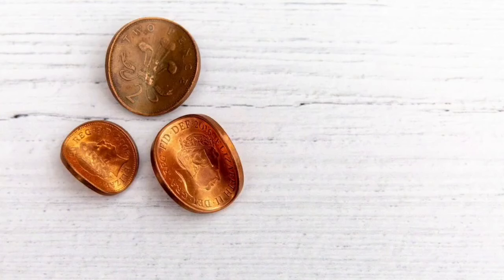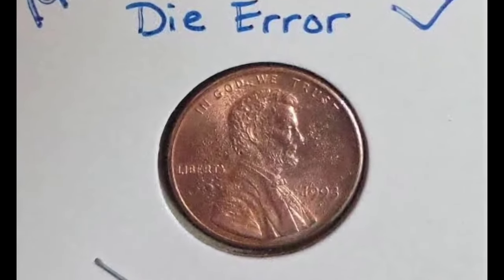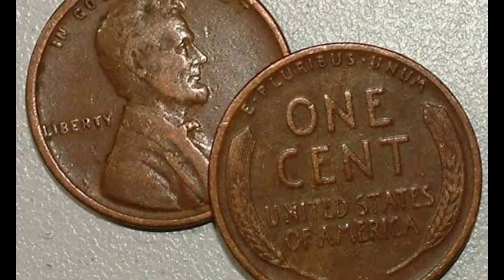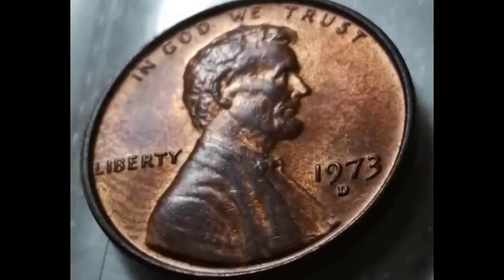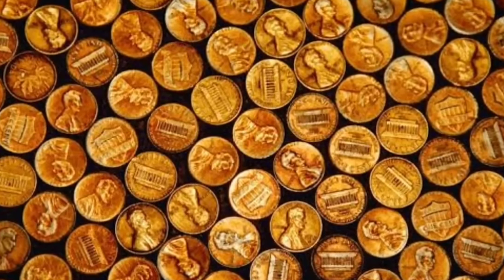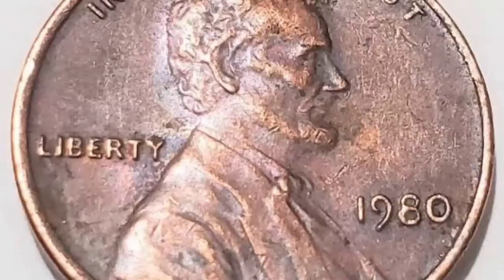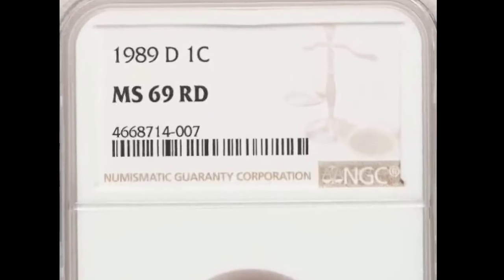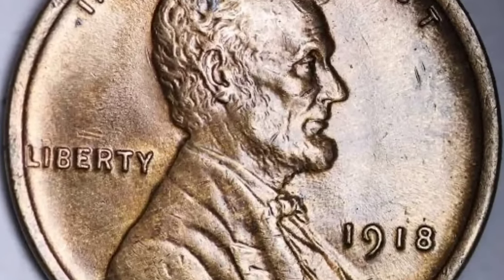ULTRA RARE Coins worth A LOT of MONEY! Coins worth money